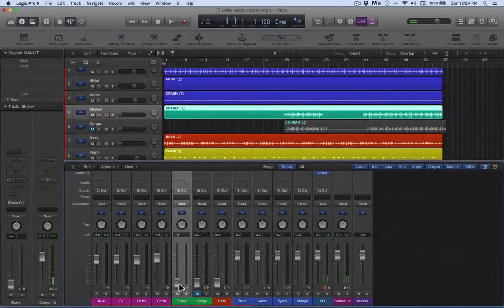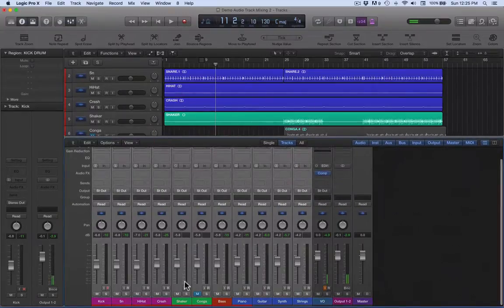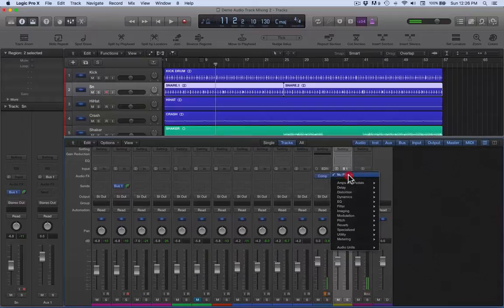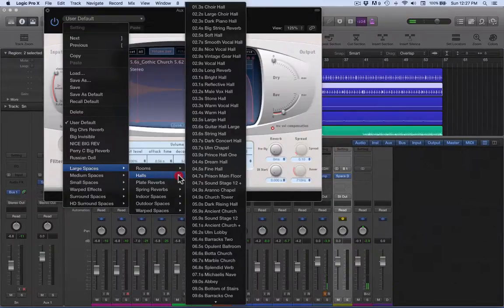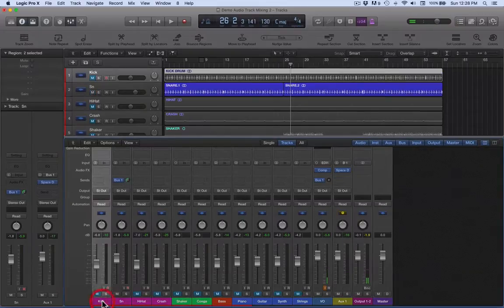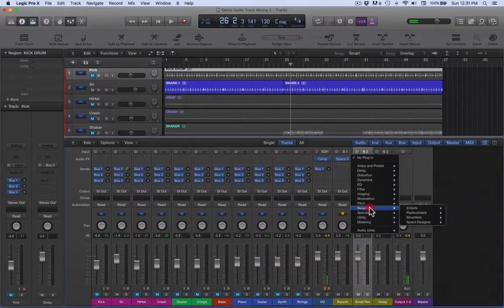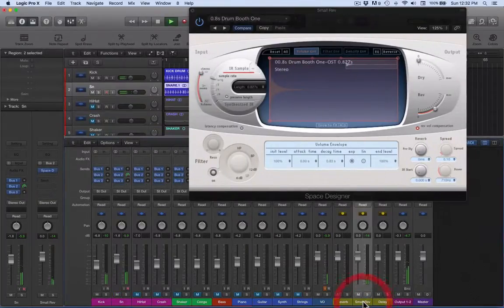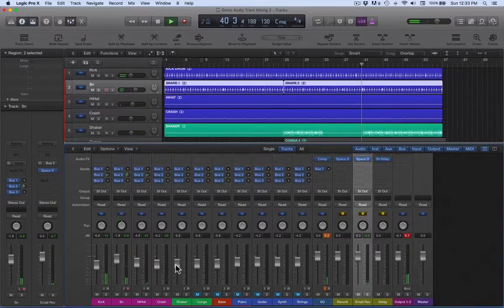Tutorial 11) - Logic X - Basic - Bus vs Aux FXs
Logic X tutorial focusing on using bus effects